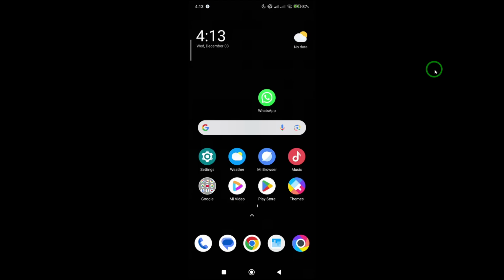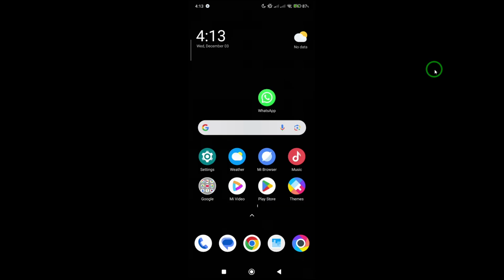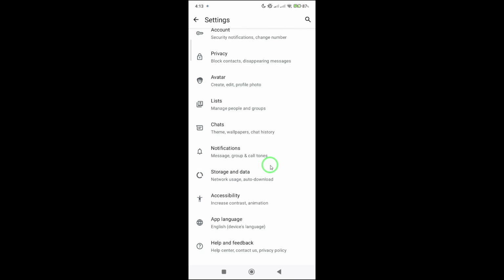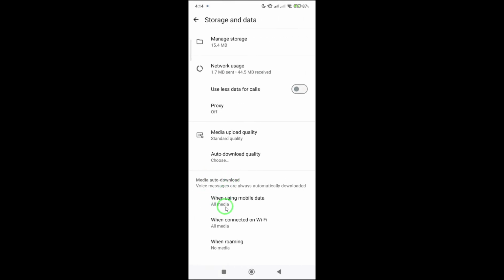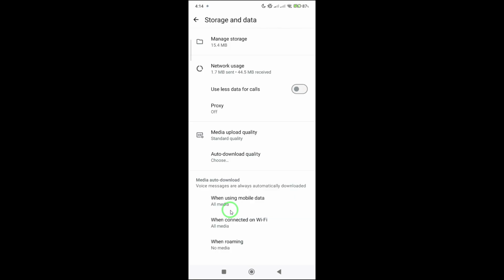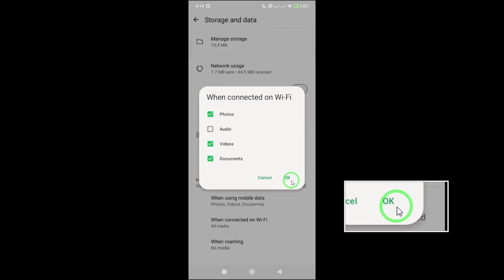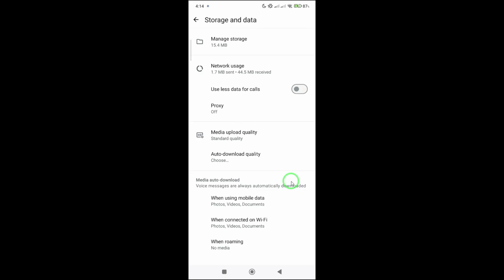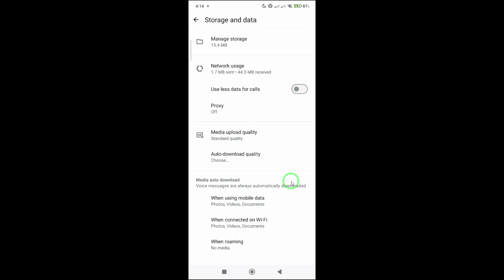How To Turn off Auto-Download Audio On WhatsApp (Updated)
Learn how to turn off auto-download for audio files on WhatsApp quickly and easily in this updated guide. This video will help you save storage space and control which media gets downloaded automatically on your device.

Follow these simple steps:

1. Open WhatsApp App

2. Tap on the three dots in the top right corner and select "Settings"

3. Scroll down and tap on Storage and data

4. Tap on "When connected on Wi-Fi" & When Using Mobile Data

5. Uncheck the box next to "Audio" & tap Ok

This method works on the latest version of WhatsApp and is perfect for keeping your phone storage organized and under control.-

Chapters:
00:00 Intro
00:12 Soultion
01:05 Outro